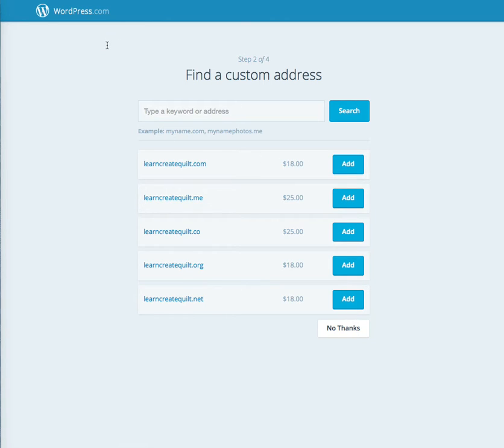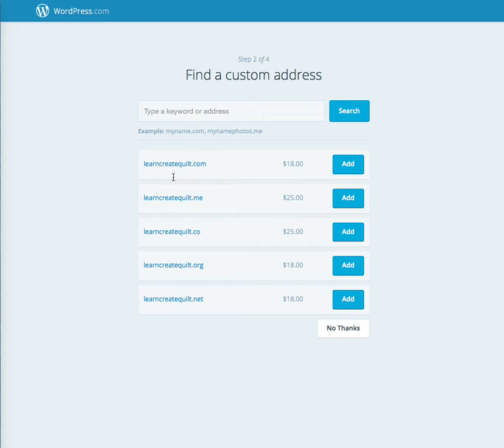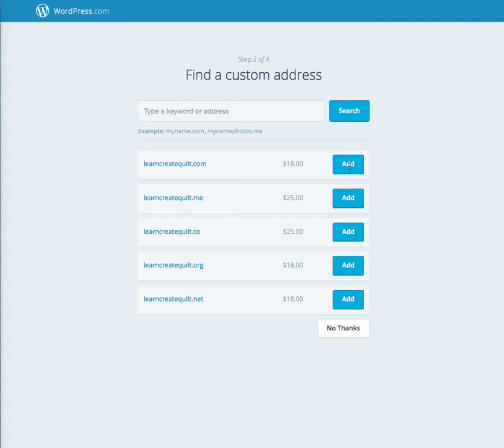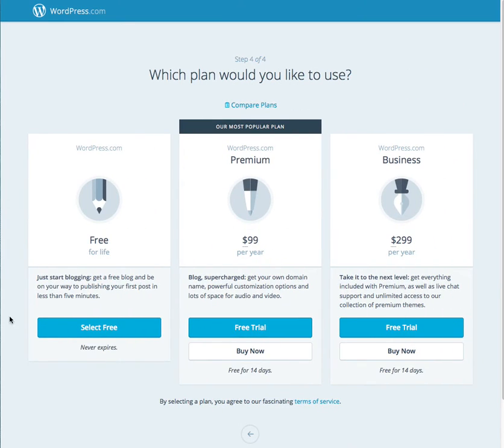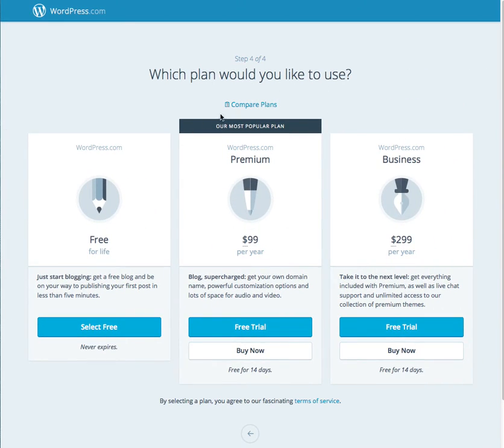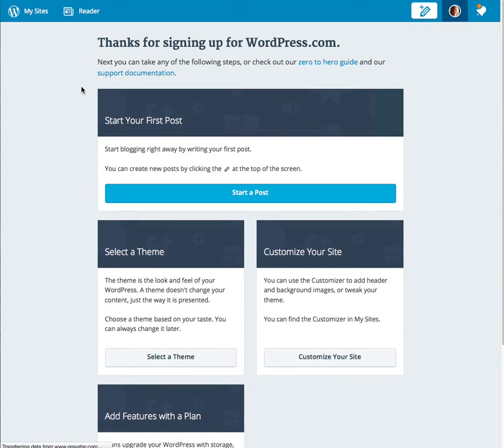02 wordpress Create a Site